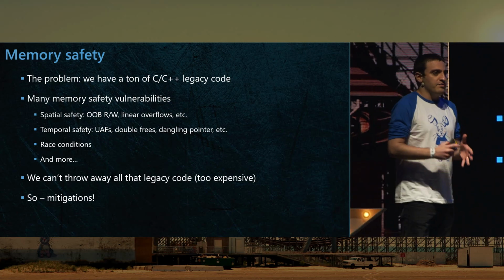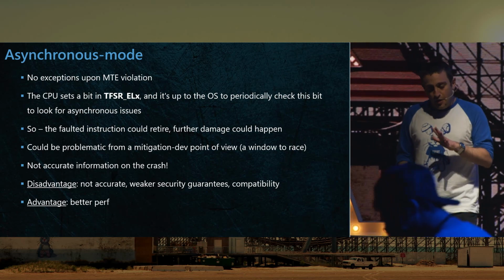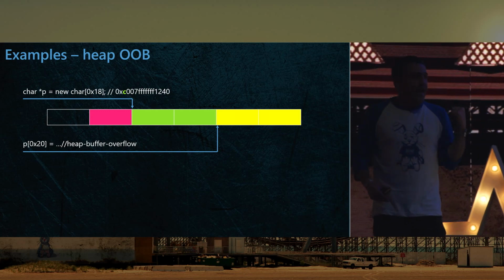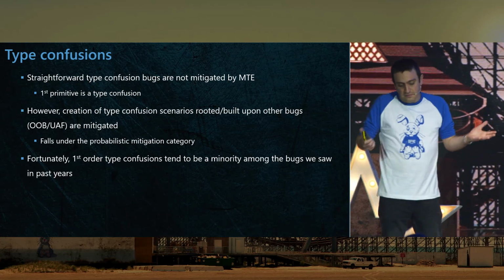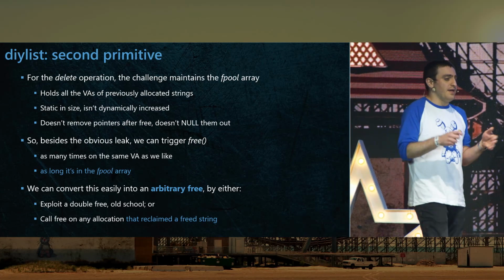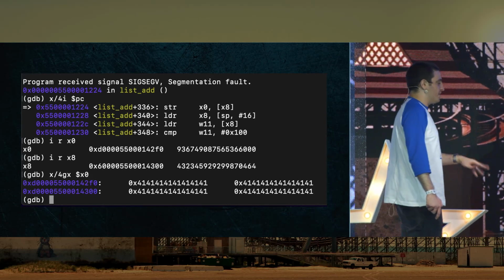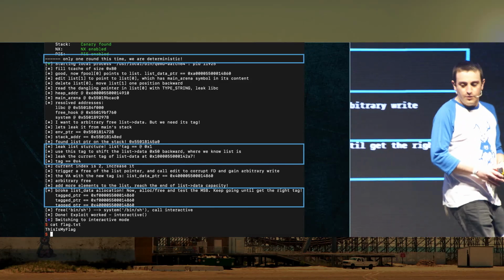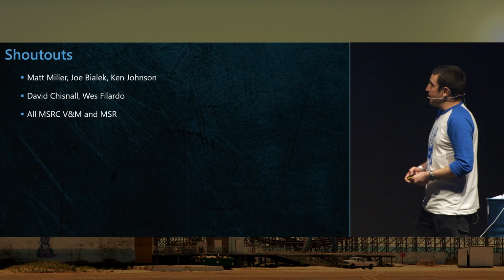BlueHat IL 2022 - Saar Amar - Security Analysis of MTE Through Examples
In the past few years, our industry has evolved a lot in our journey to improve security and mitigate memory safety. One of the key efforts is introducing new dedicated silicon that gives us guarantees and new abilities to rely on at the architectural level. Some examples are HLAT, PAC, MTE, CHERI, and many other hardware security features in Apple CPUs (KTRR, SPRR, etc.). Memory tagging is an interesting extension to the ARM CPUs. It gives us new kinds of primitives we didn’t have before regarding how we interact with memory.

In this talk, I will present a security analysis of MTE and review which security guarantees are provided by the architecture and how compilers and software can use these to enforce a new level of mitigation in legacy code. This is an interesting process, mainly because MTE was originally designed for at-scale detection of bugs, not for memory safety mitigations purposes.

To get a better and deeper understanding, we will go down the rabbit hole and develop an exploit on the latest Ubuntu in QEMU with the necessary support for MTE in place. We will reveal the impact of MTE during the exploitation process, alongside the areas still interesting for security research that might be a critical Achilles’ heel of MTE-based mitigations.

Finally, I will share the takeaways from this research and discuss the possible impact MTE might have on memory safety in the long term.